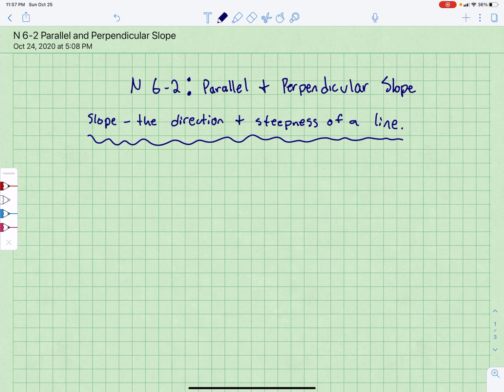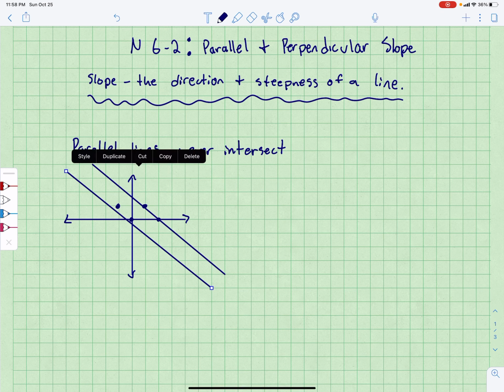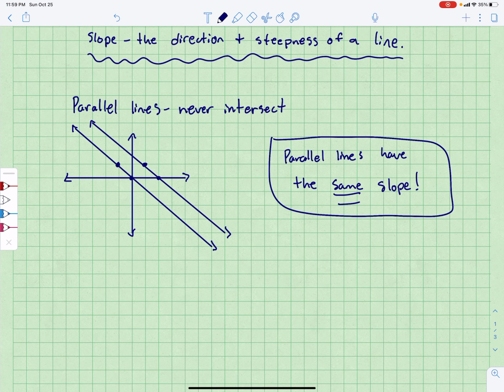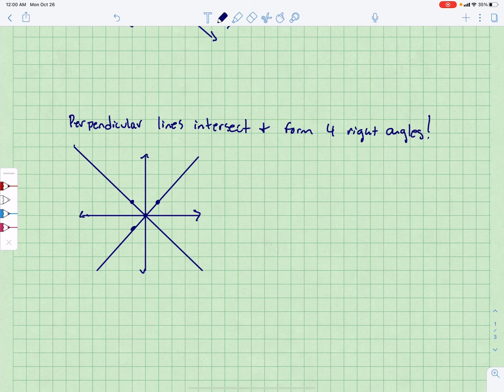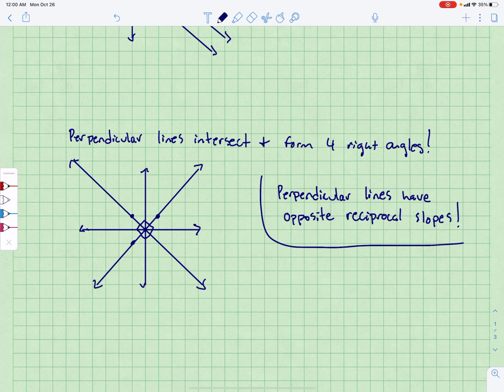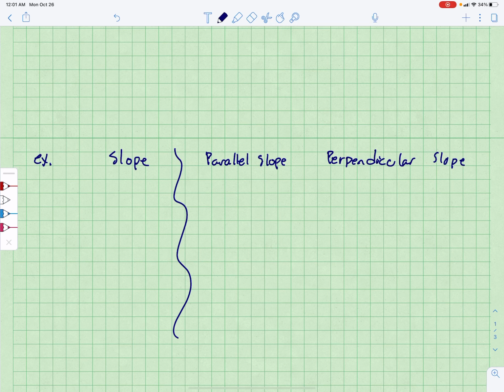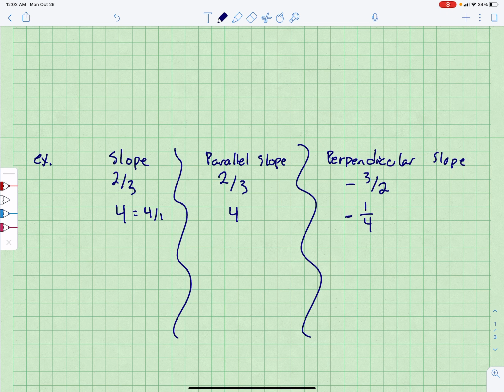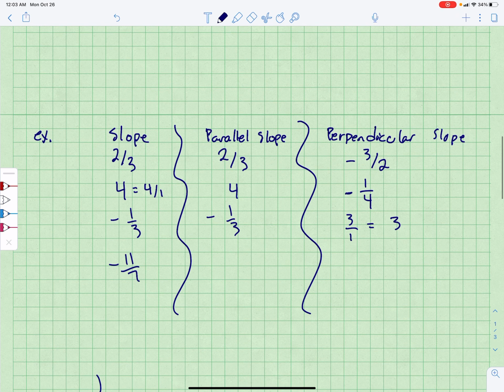N 6-2: Parallel and Perpendicular Slope